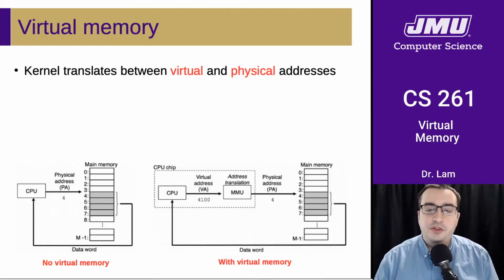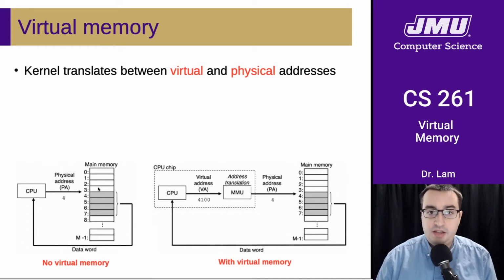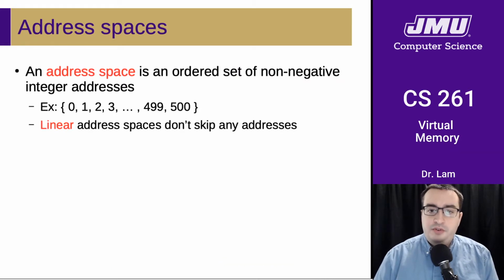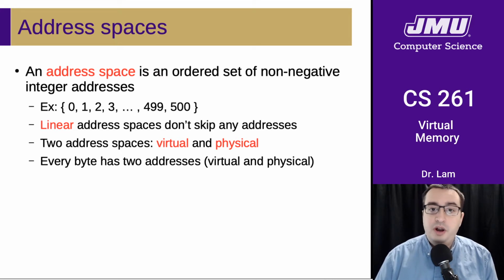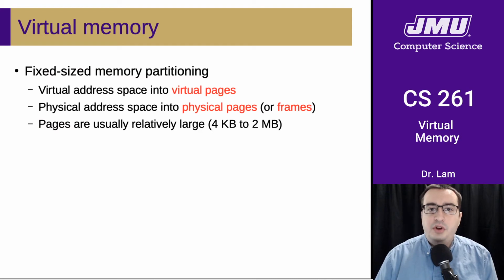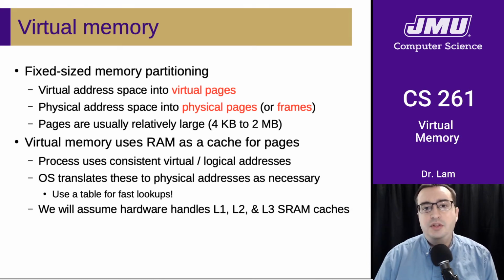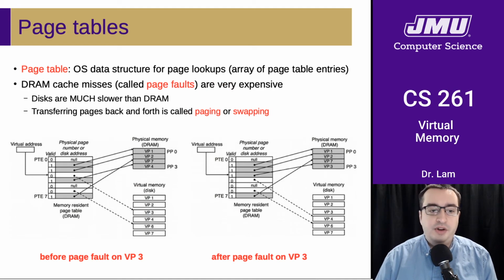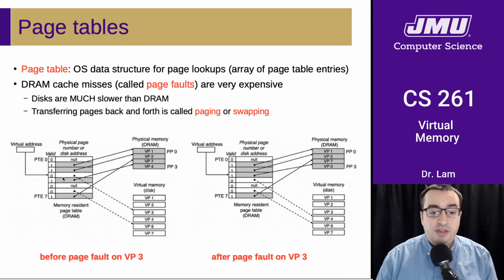JMU CS261 23 Virtual Memory Part 02 - Overview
Virtual memory, address spaces, pages, page table